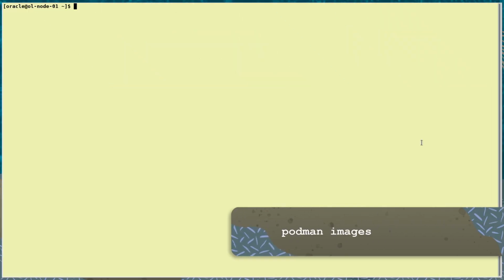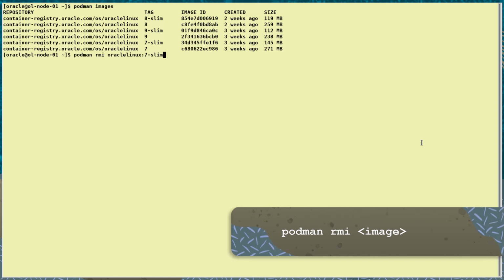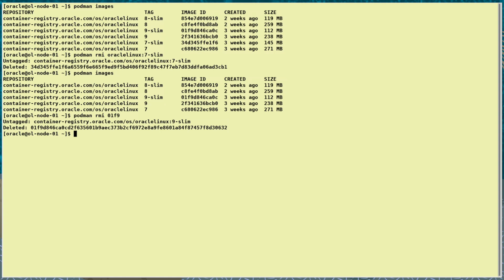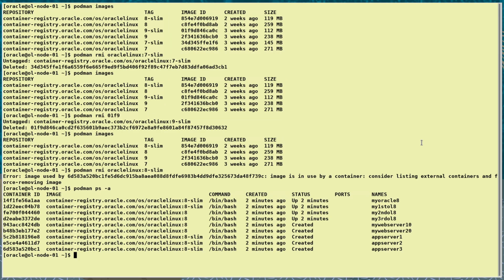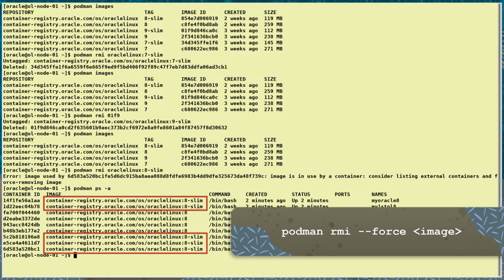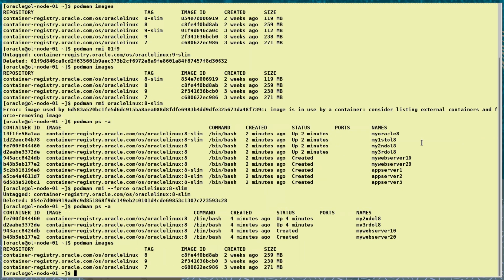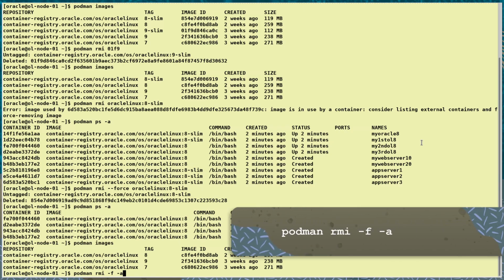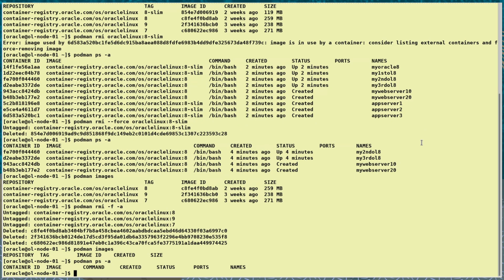Remove Container Images with Podman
This video demonstrates how to use Podman to remove container images from local storage on an Oracle Linux system. Learn how to select images to be removed, how to remove images with dependent containers, and how to remove all images and any dependent containers.

00:00 List images in local storage
00:17 Remove an image
00:43 Remove image with dependent container
00:52 Force remove an image
01:17 Remove all images

Test your knowledge - you will find the answers in the video.

Question - True or False: You can remove an image, even if containers exist which were created with the image?

Question - True or False: The forced removal of all images also removes all containers?

Access a free real hands on labs environment where you will be guided through practice of this command and many more for Podman on Oracle Linux at: